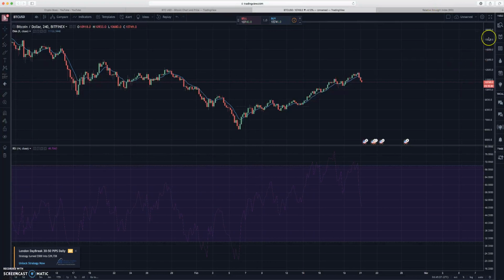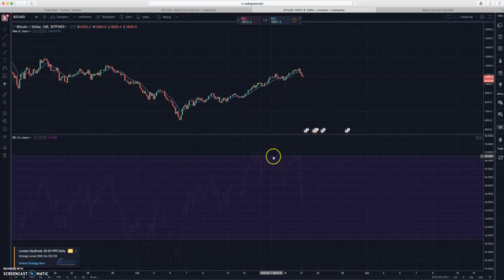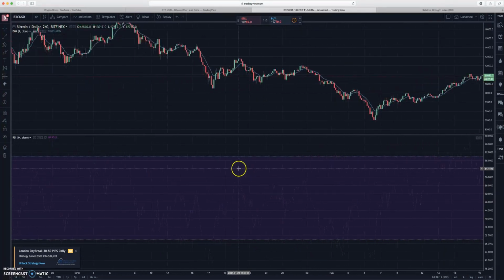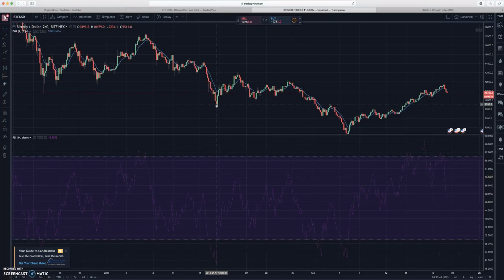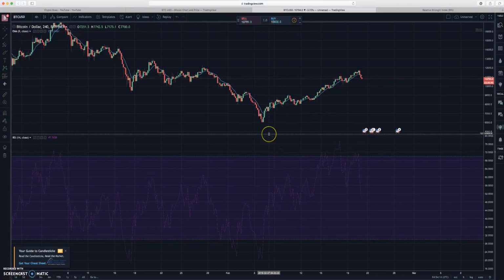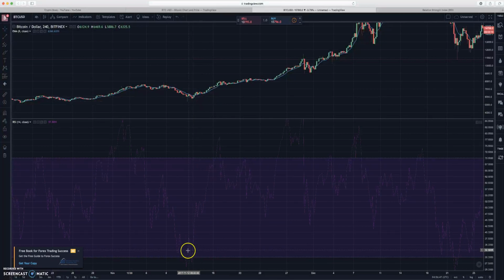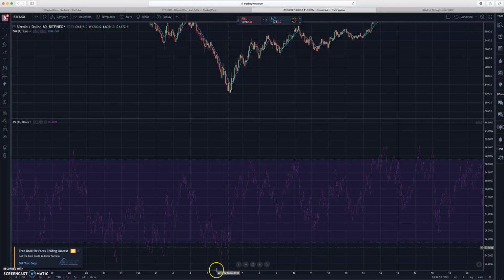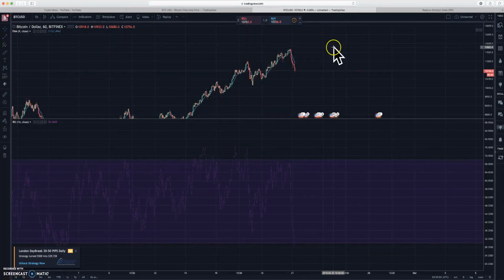What Is RSI | How To Trade Crypto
In this video we go over the RSI indicator and how it can give us a better idea of where the market might be headed. As always please leave any comments and questions below!

This video does not contain financial advice, it is purely the thoughts and opinions of the presenter. Please seek a proper financial advisor for financial advice. Never invest more than you can't afford to lose.